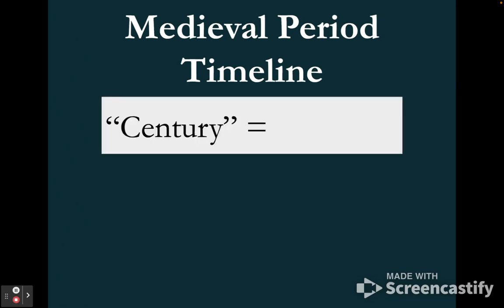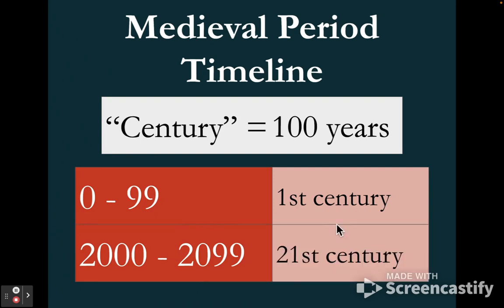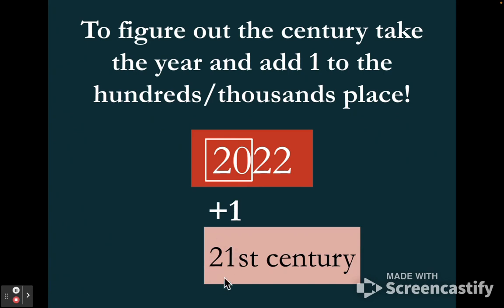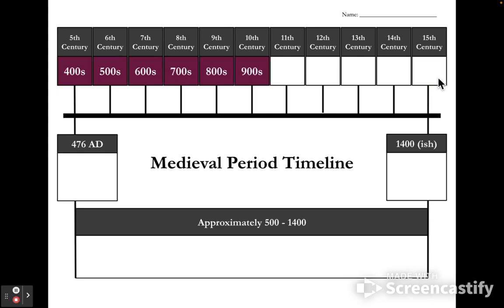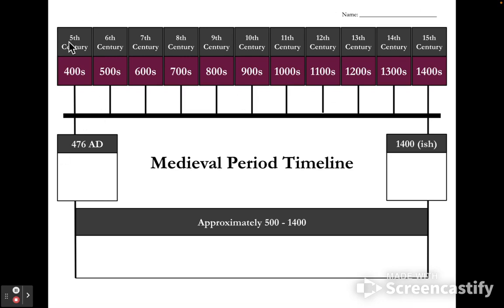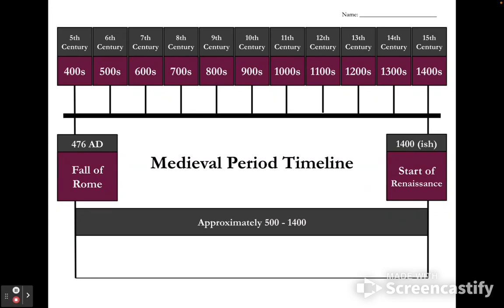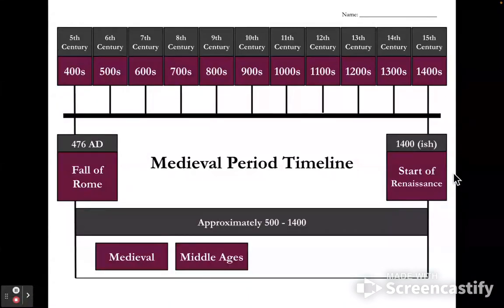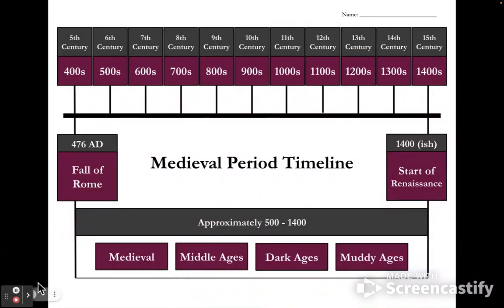Medieval Period Timeline